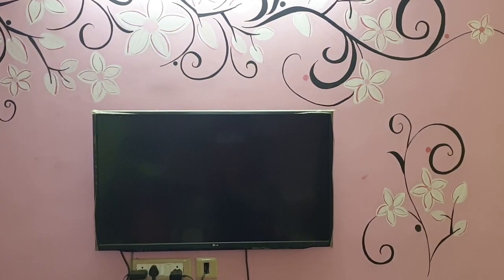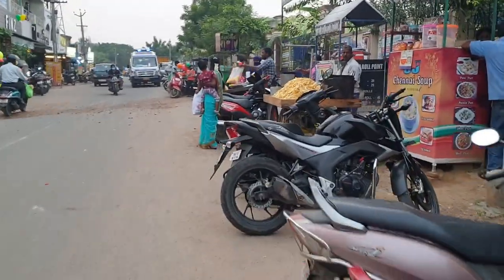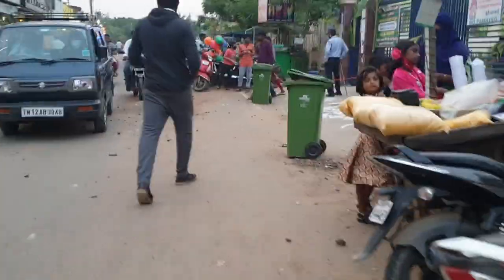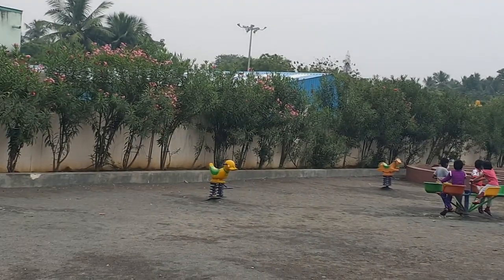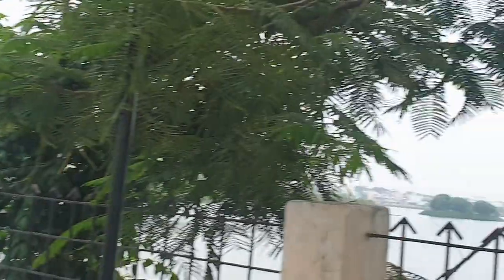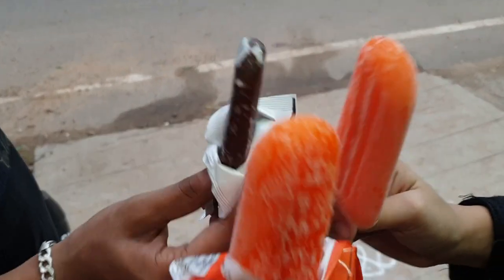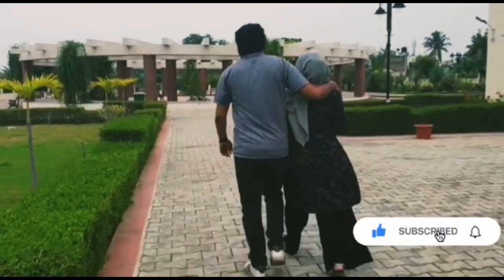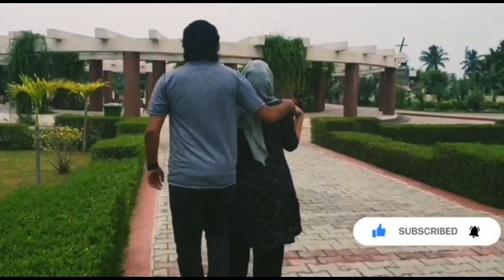Mini Vlog | Avadi Lake View | Parthipattu Park | Boat Ride | Wall Art Design | Family | Galata Talks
Weekend? I'm all down for it!!
Come along with us on our weekend mini adventure, filled with lots of laughs, love and happiness.
Oh and an unexpected paddle boating that was out of the blue yet a cherry on top!

PS: you'll see few wall paintings done by my sister and get ready to be in awe!!

Location : Kamaraj Nagar 4th Main Rd, Ram Nagar, Kamaraj Nagar, Avadi, Tamil Nadu 600071

To see a lot of lifestyle daily vlogs, cooking tips and videos, + fashion & Travel!